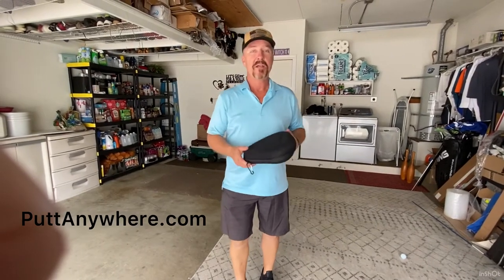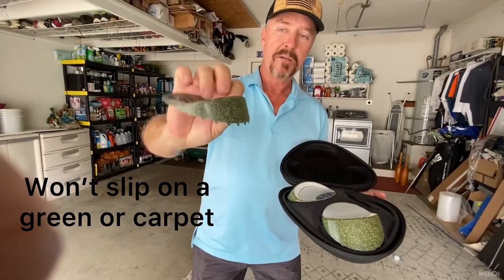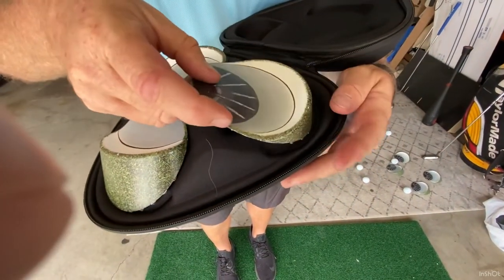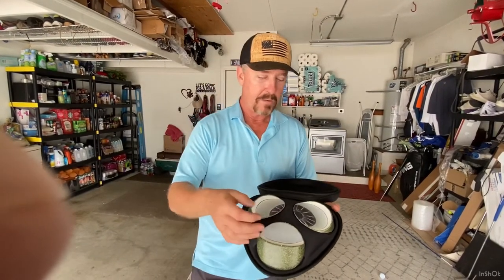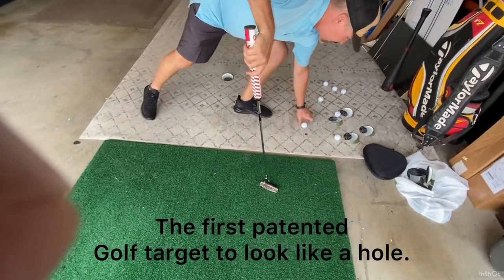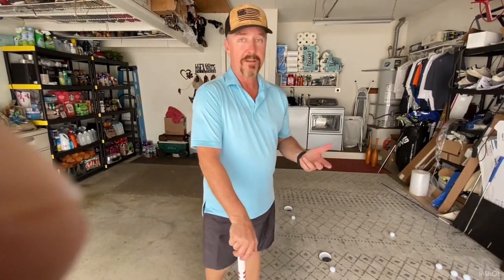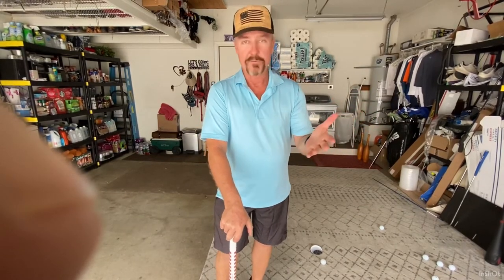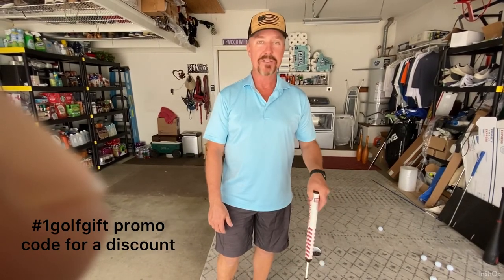Putt Anywhere roll out video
Not Just another putting toy.  For the first time in history you have an actual golf hole to putt at.
The hole is designed with many features.
1. Soft Urethane front lip.
2. Hard ABS back ramp
3. Teeth to grip into grass and carpet.
4. 3 hole. in the back to add finishing nails
 to lock hole to the green
5. Automotive quality film coat. (Try to gift wrap an egg.)
6. True photographic image of distance from a 2-4-6 foot putt